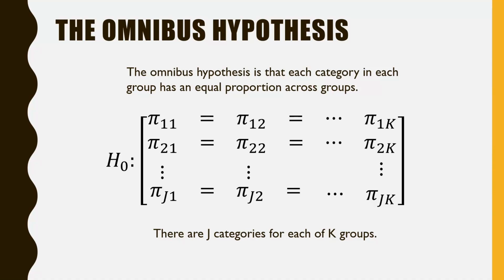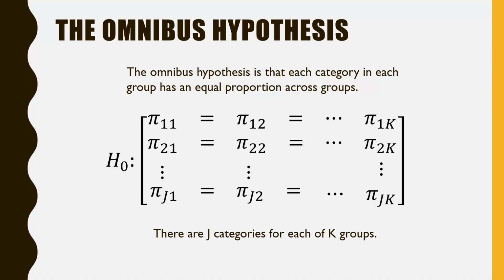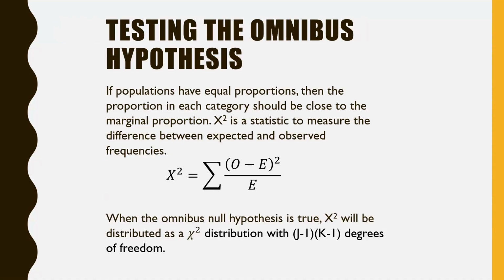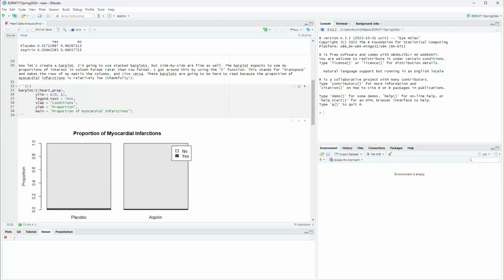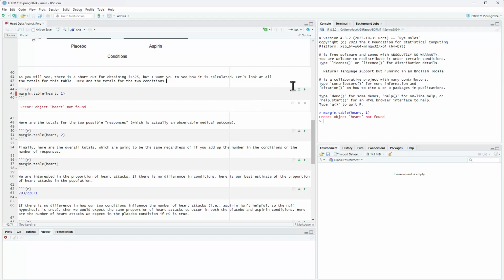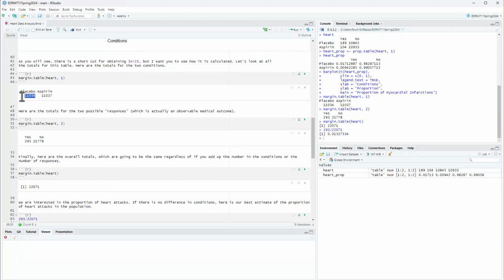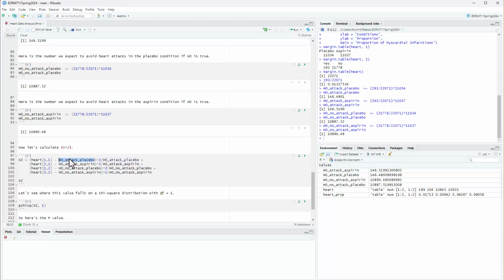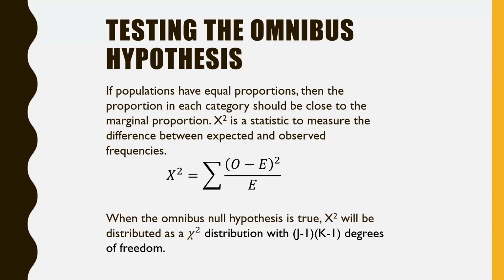Analyzing Categorical Data Part 2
This video is about making inferences outside a study from the observations made in the study when analyzing a categorical response variable and a categorical explanatory variable.